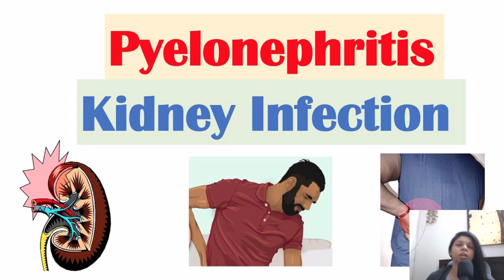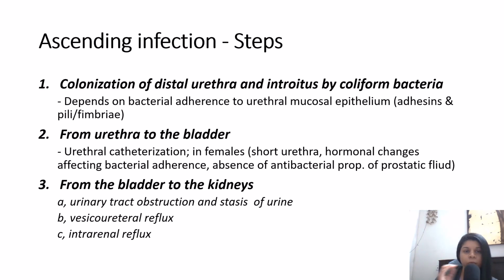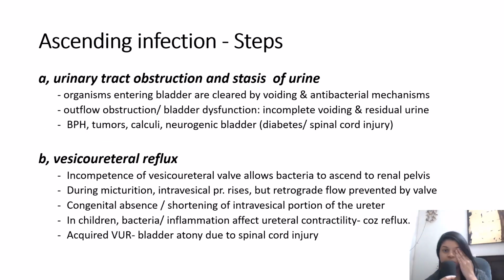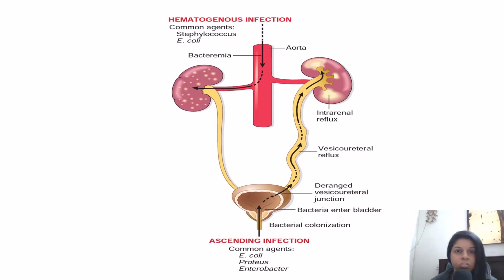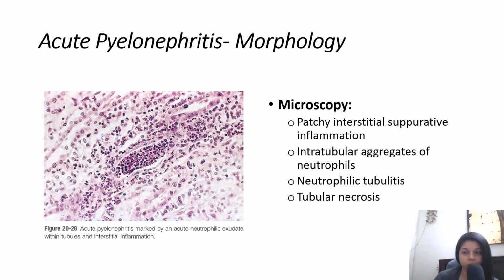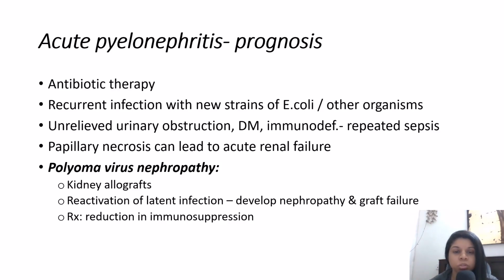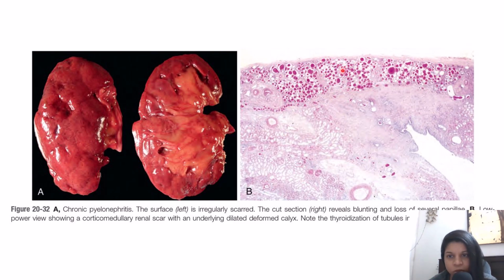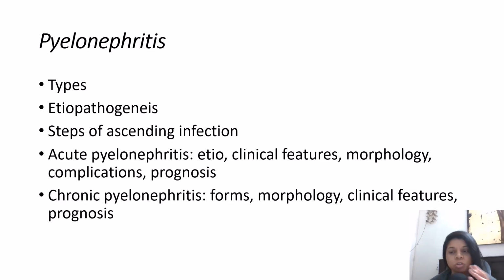Pyelonephritis I Renal Pathology I Dr Lavanya Raghavan